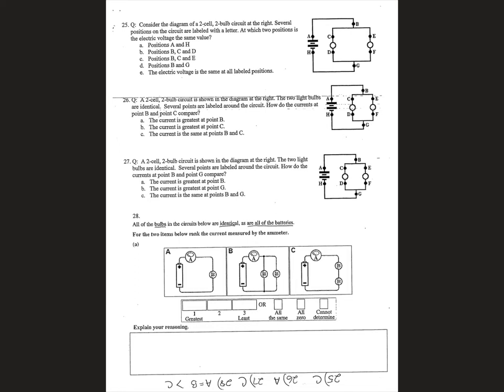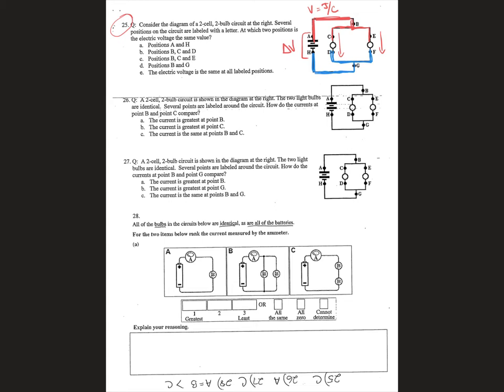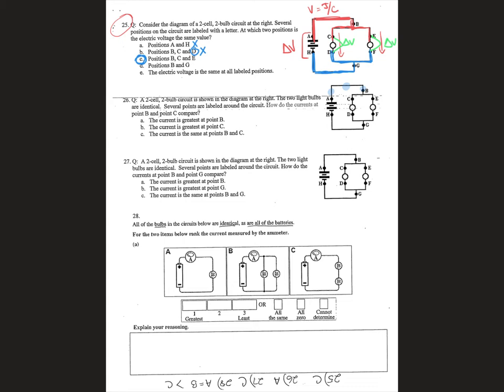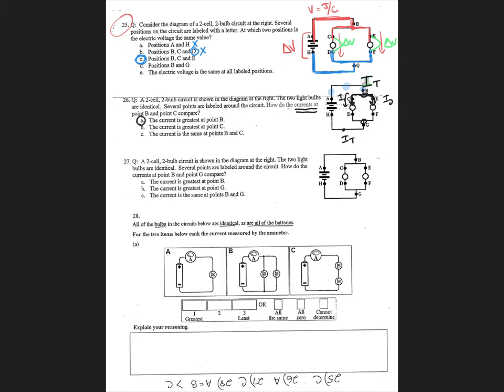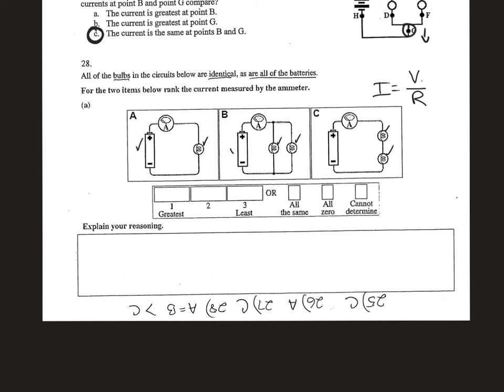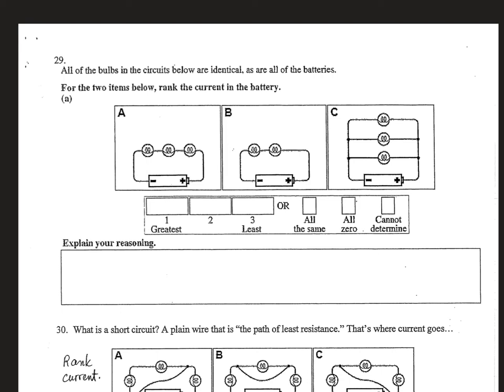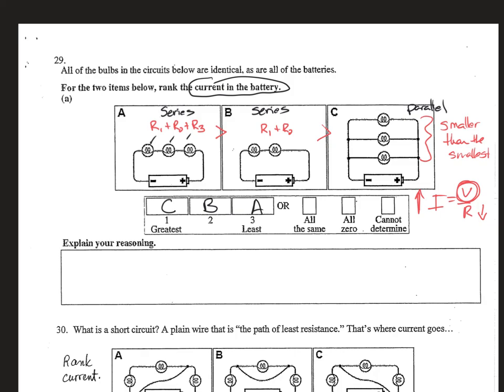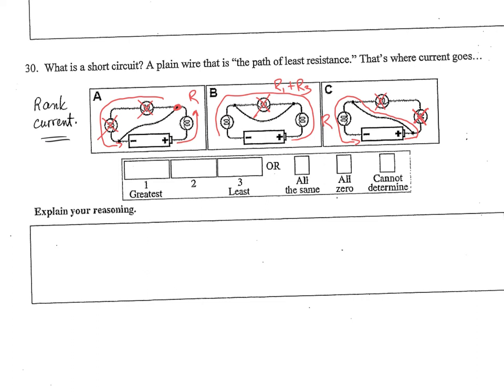25-30 circuit concept questions.mp4